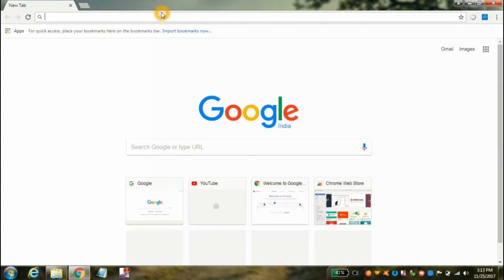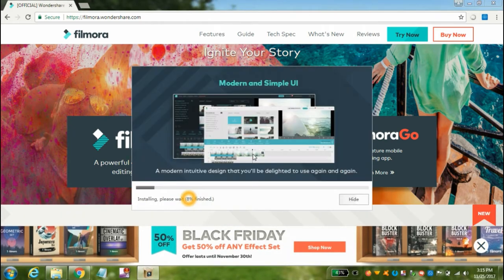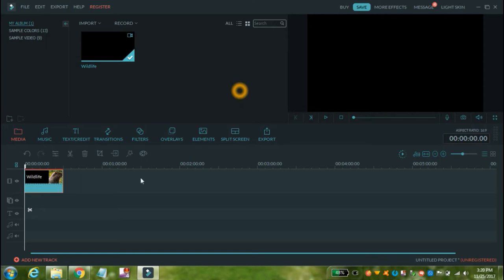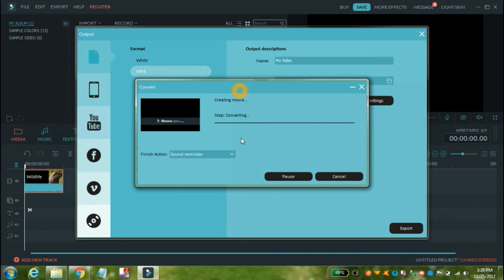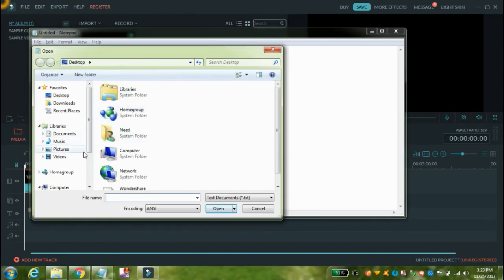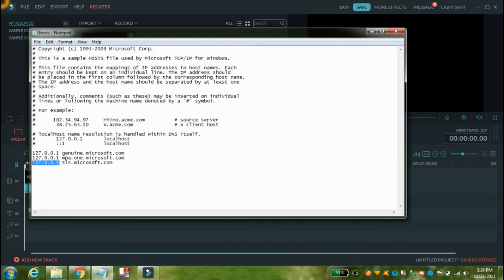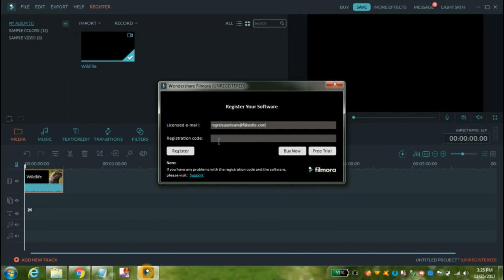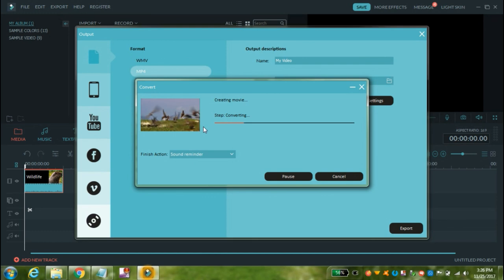How to activate wondershare filmora free -100% working key| Remove watermark from filmora-English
How to activate wondershare filmora permanently free for lifetime | 100% working id and key | Remove watermark from wondershare filmora videos

Key:-17E68312BFC9A61C00F69506E61D5705

How to activate wondershare filmora permanently free for lifetime | 100% working id and key | Remove watermark from wondershare filmora videos-English